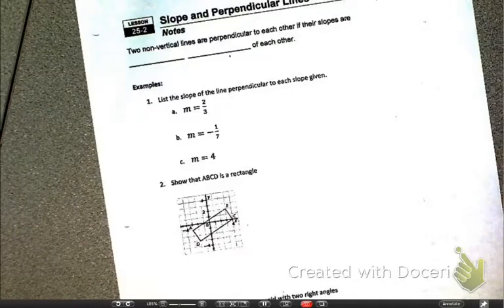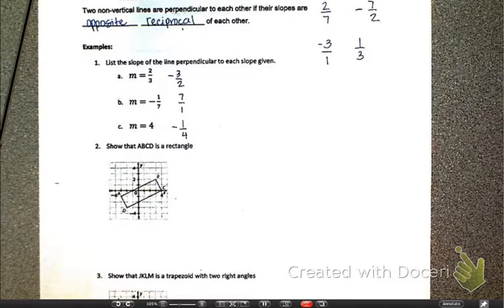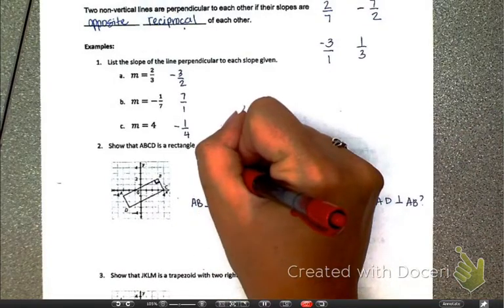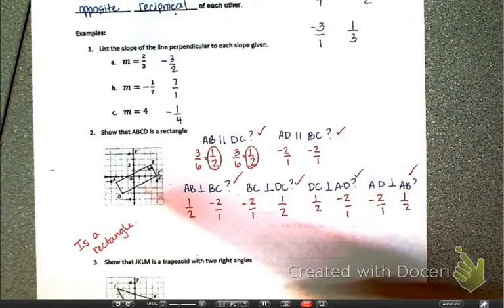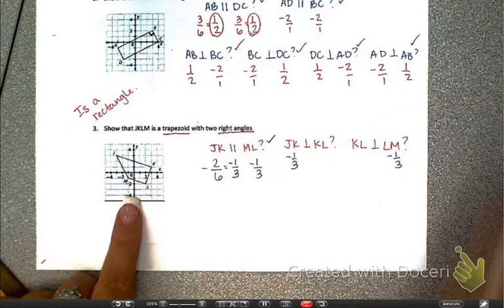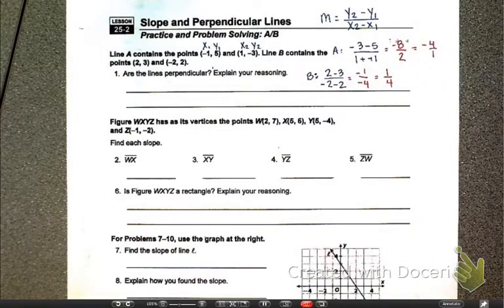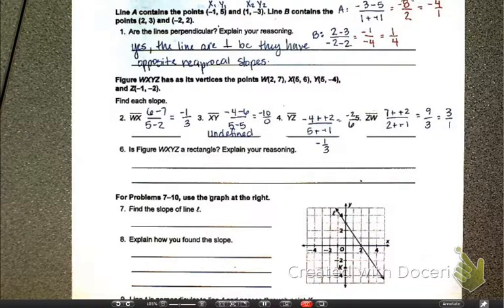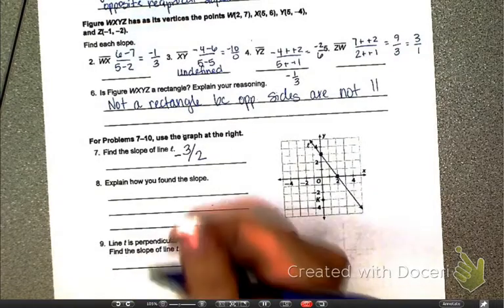Slope and Perpendicular Lines Notes